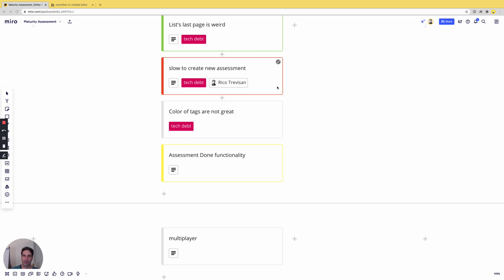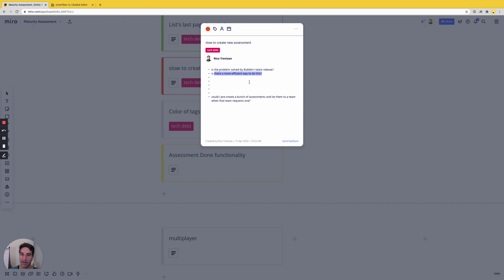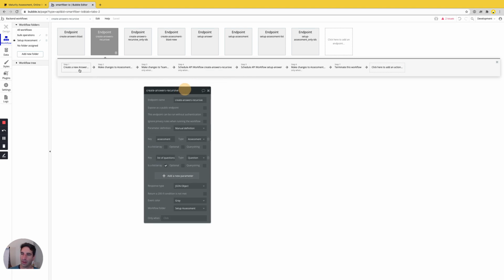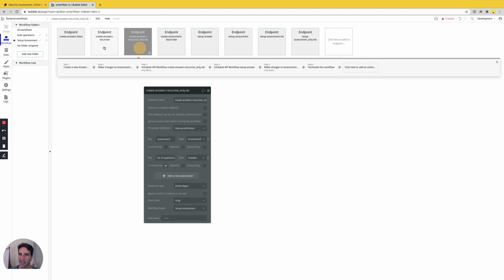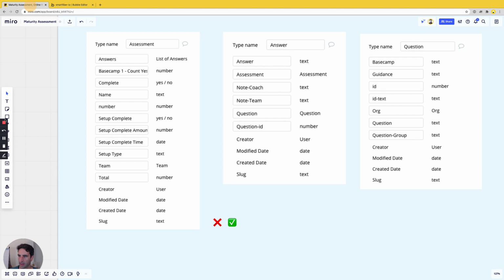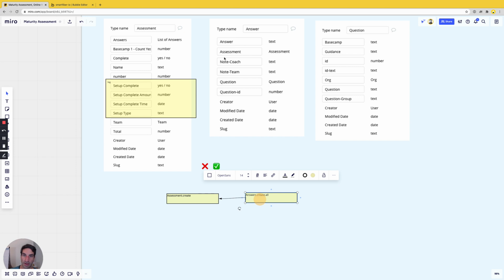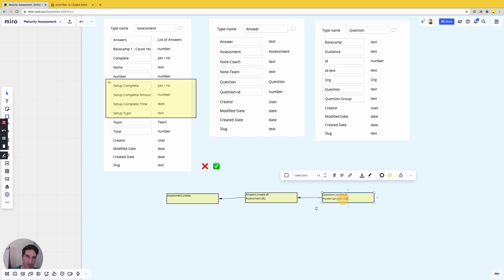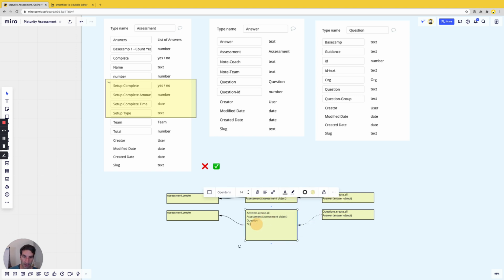Refactoring Item Creation Workflow 1: thinking about options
I'm working through the options to optimize this Bubble.io workflow to create a not-so-simple set of items in the database.